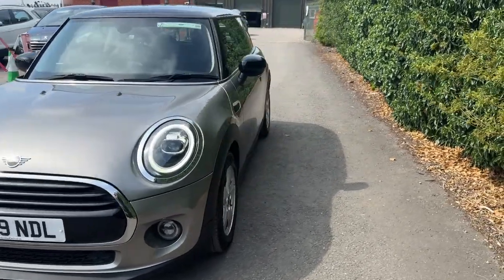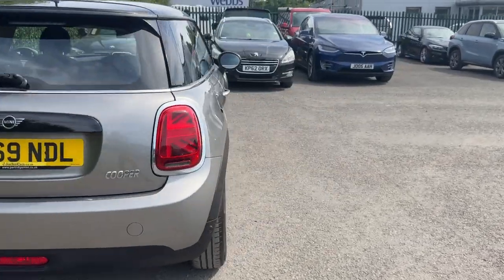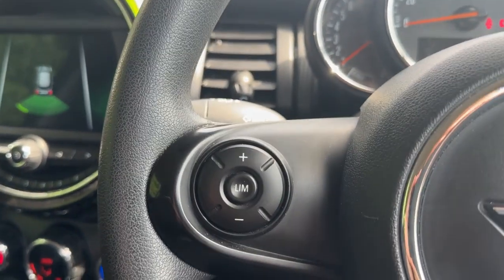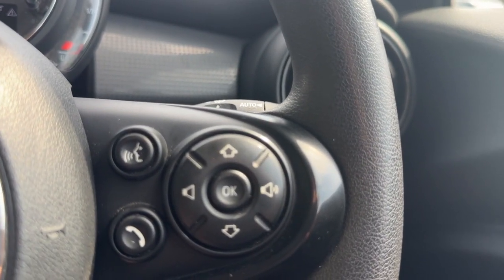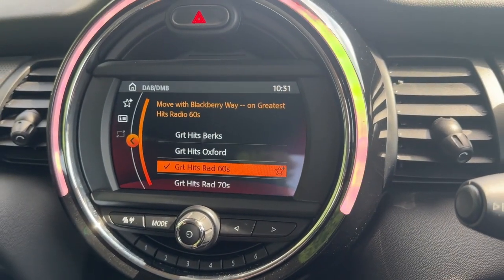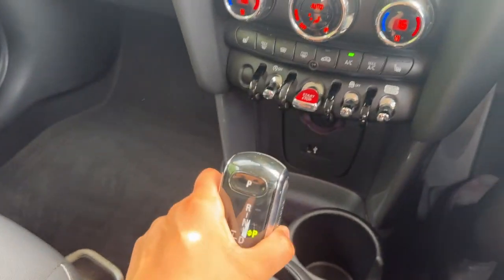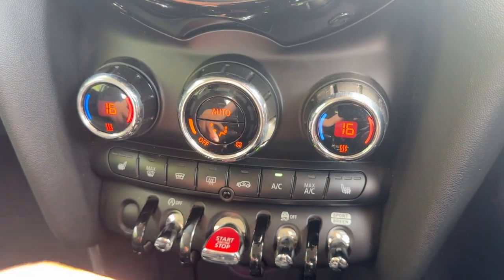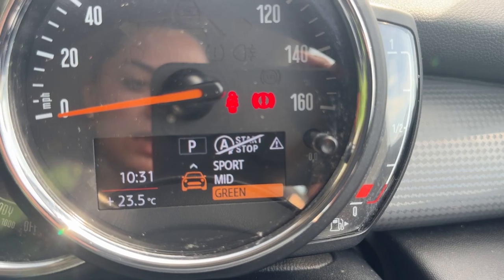HK69 NDL - Mini Hatch